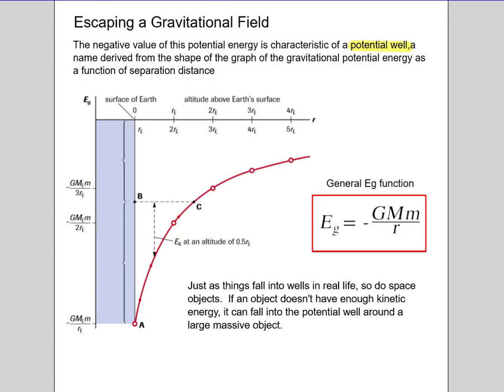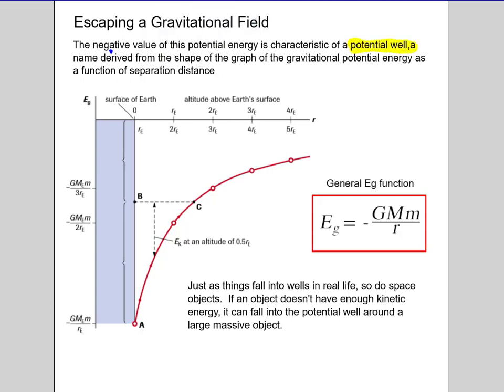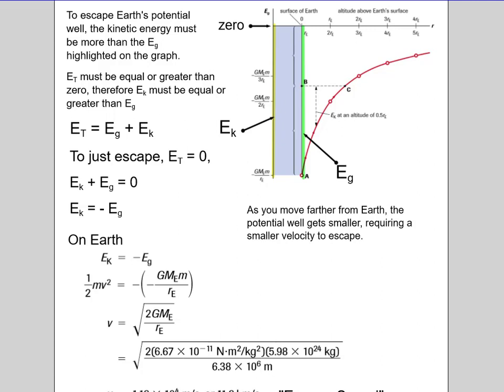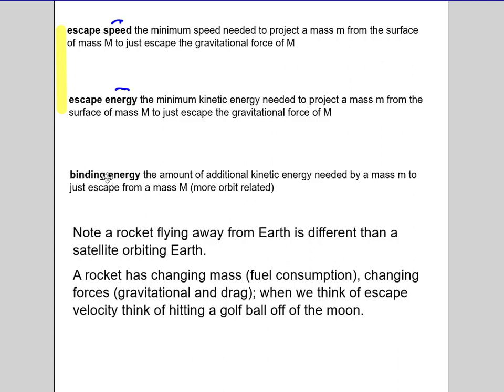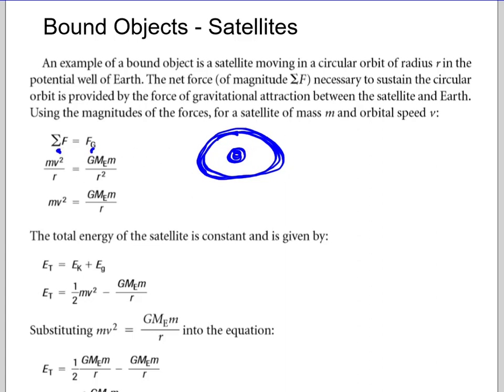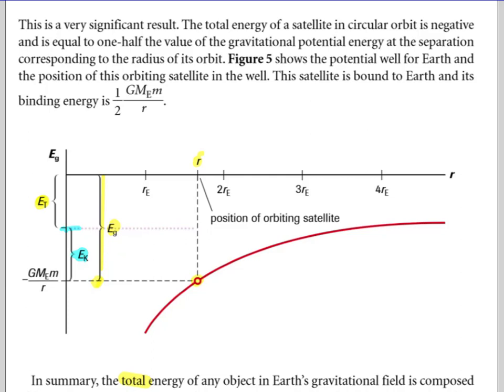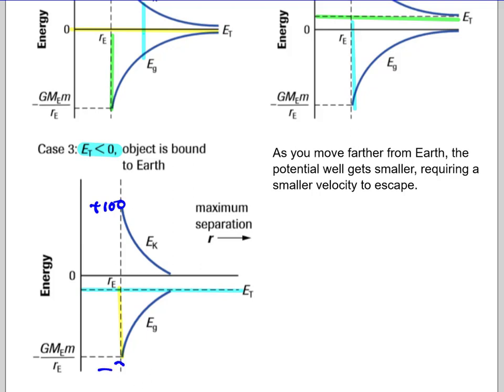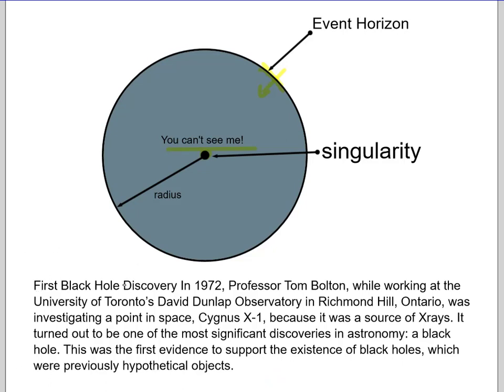Gr12 - Physics - Gravitational Energy pt2